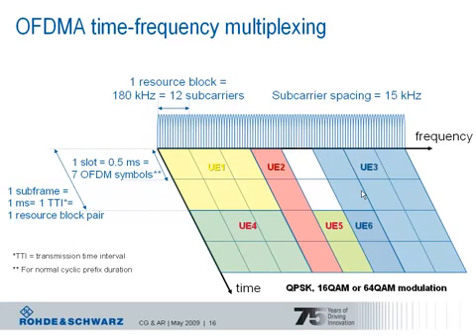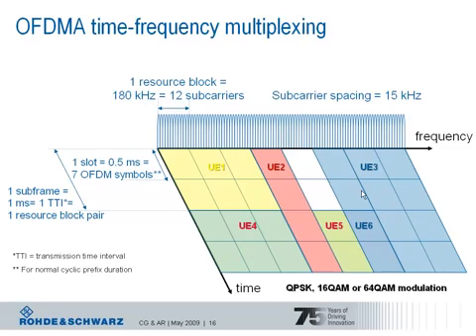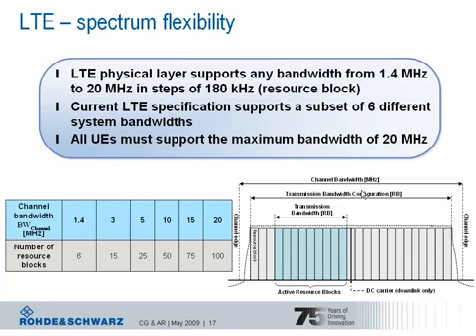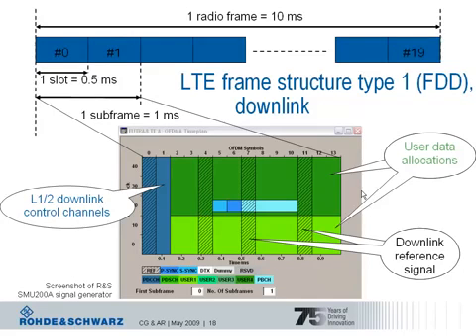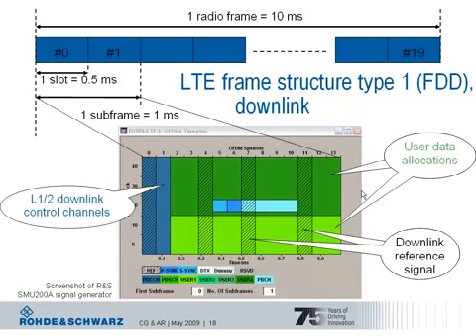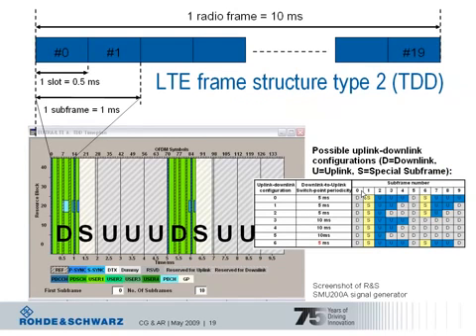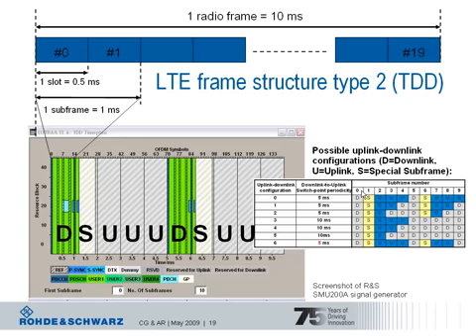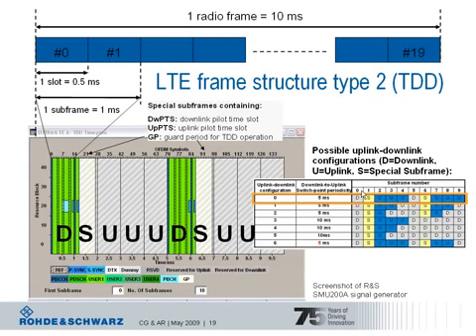LTE FDD-TDD Frame Structure Part 03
Know about LTE FDD-TDD Frame Structure Part- 03